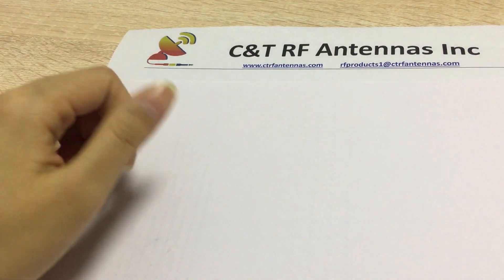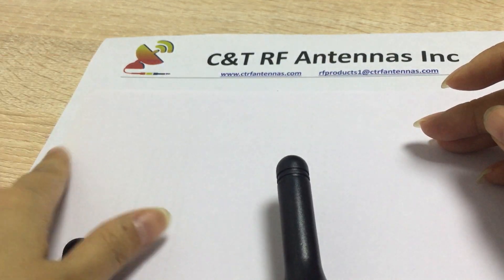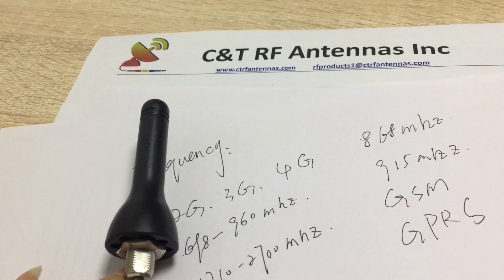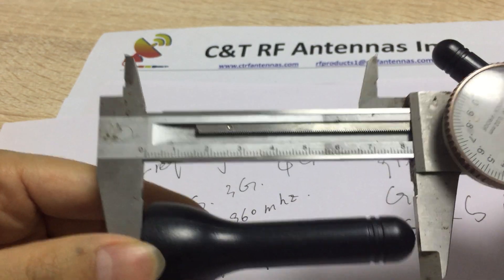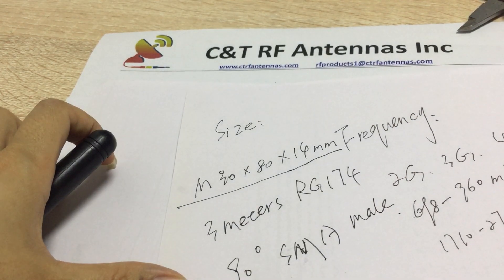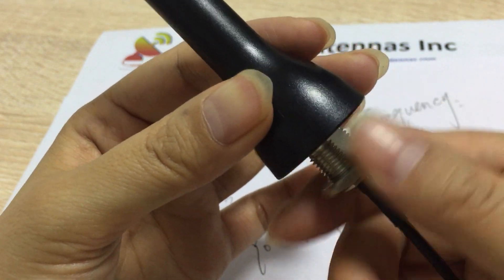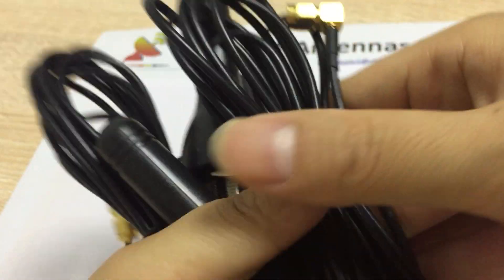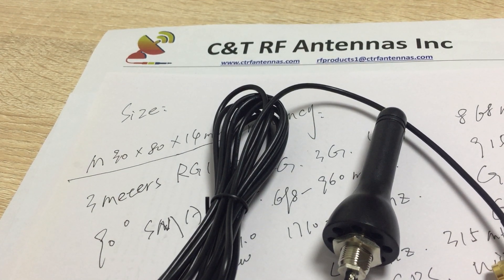868 915Mhz 2G 3G 4G LTE full bands antennas Omni outdoor antennas waterproof antennas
2G 3G 4G LTE full bands antennas omnidirectional antenna outdoor antenna waterproof antenna 868mhz 915mhz GPS GSM GPRS Wi-Fi combo antenna is made by C&T RF Antennas Inc.
This outdoor waterproof antenna combo antenna is 14x30x80mm size plastic radome and 3 meters RG 174 cable with 90 degrees SMA male connector. It has an IP66 waterproof grade, with an M12x1.0 screw nut to mount to your smart devices.
This small compact size with 5-7dBi high gain antenna and the good signal is suitable for your devices, it can be used below applications:
• Long Term Evolution (LTE), more commonly marketed as 4G LTE, is an industry-standard for wireless communication of high-speed data for mobile phones and data terminals.
• WiFi is a local area wireless network that allows an electronic device to connect to the internet using 2.4 GHz UHF and 5 GHz SHF radio waves.
• Code-Division Multiple Access (CDMA), a digital cellular technology that uses spread-spectrum techniques. This
• Time Division Multiple Access (TDMA), a technology for delivering digital wireless service using time-division multiplexing.
• Global System for Mobile Communications (GSM), one of the leading digital cellular systems. GSM uses narrowband TDMA, which allows eight simultaneous calls on the same radio frequency.
• General Packet Radio Service (GPRS), a standard for wireless communications which runs at speeds up to 115 kilobits per second.
Also, the other frequency is affordable such as 433MHz, Wifi single band, GPS single band, etc.
In summary, this 4G LTE antenna is the ideal solution for any device requiring high, reliable performance. It will meet the most types of approval or carrier certification requirements from an efficiency standpoint. The antenna also makes an excellent reference antenna for test purposes. It has been designed as an omnidirectional antenna and the radiation patterns prove this, being stable across all bands.